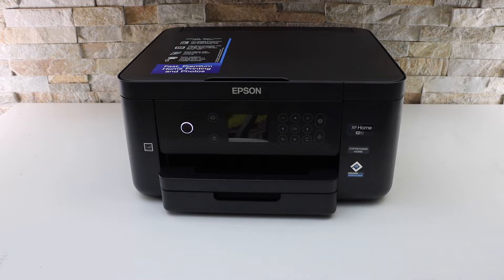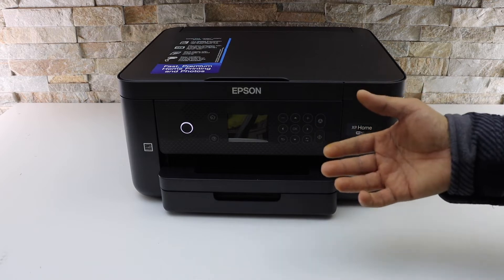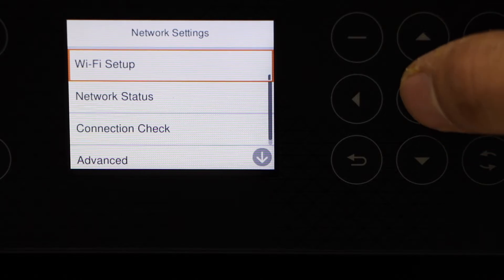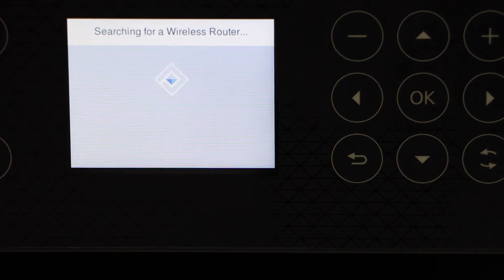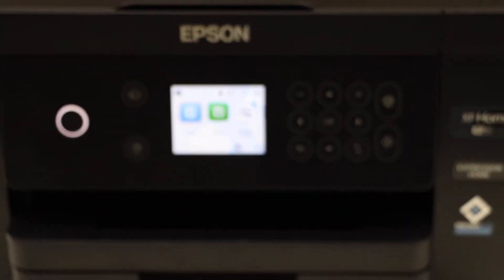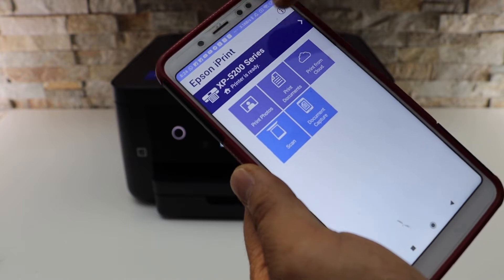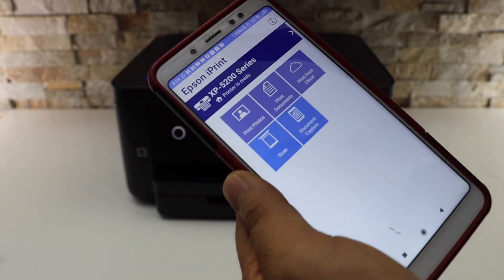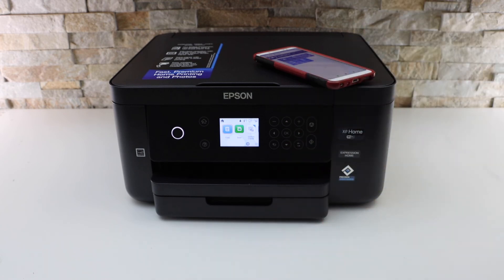Epson XP-5205 WiFi Setup, Connect To Wireless Network, Add in Smartphone.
This video reviews the method to do the WiFi Setup. Epson Expression Home XP-5205 Printer.